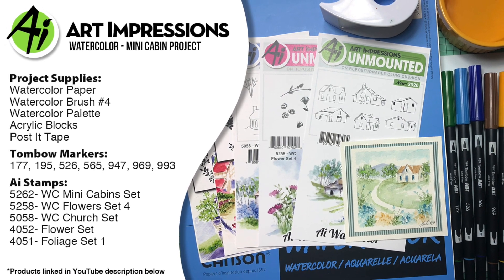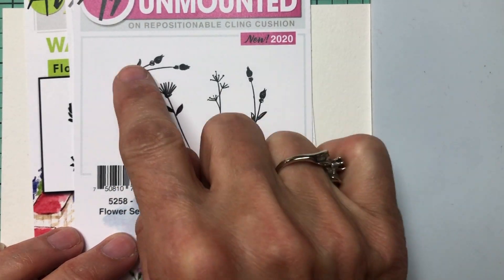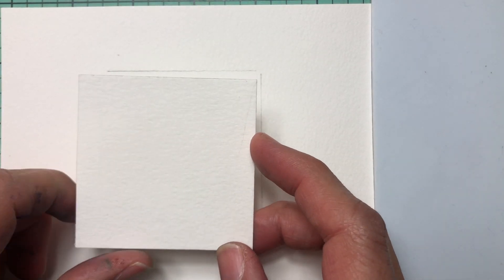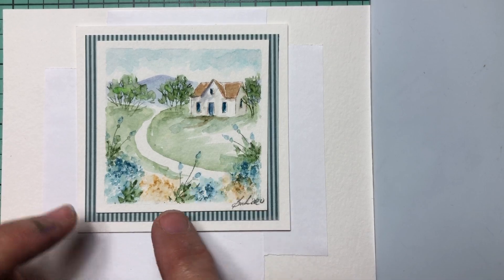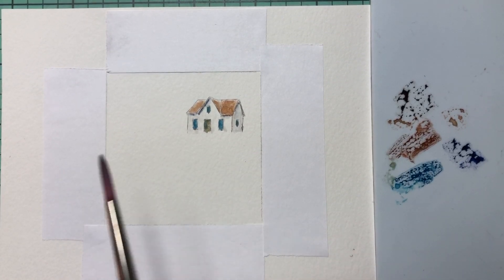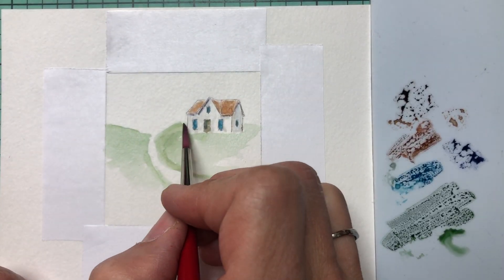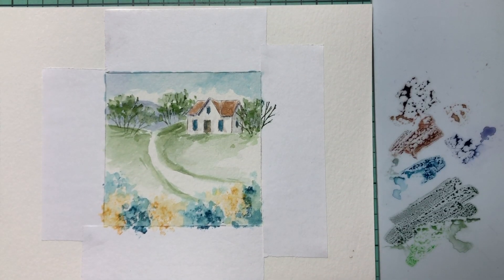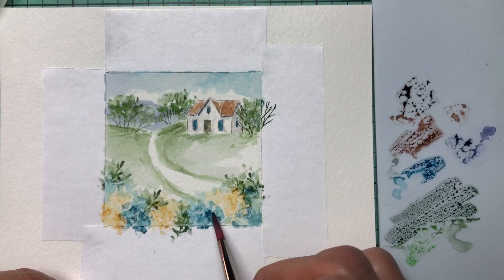Ai Watercolor- Mini Cabin Project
NEW VIDEO! Watch Bonnie use our newest releases to create a small, yet stunning composition. We love smaller projects like this because they are easy to do and take little time, but when you are finished they are beautiful enough to frame!  Enjoy!

• 5137 - DB Pen Set 10PK - Bonnie's Favorites Set 1

• 5138 – DB Pen Set 10PK – Bonnie’s Favorites Set 2